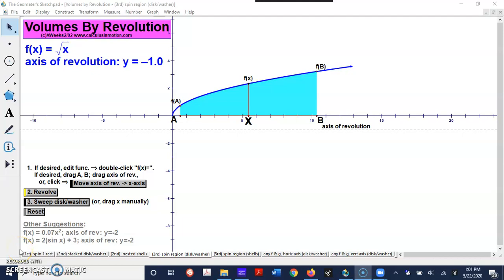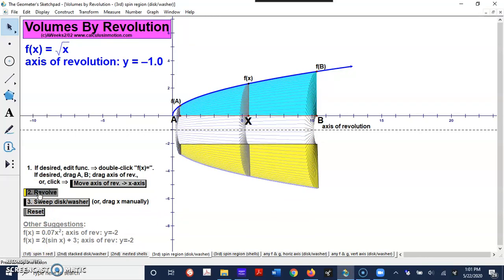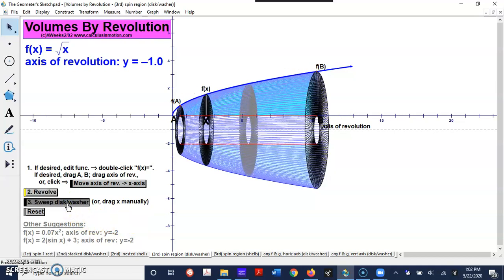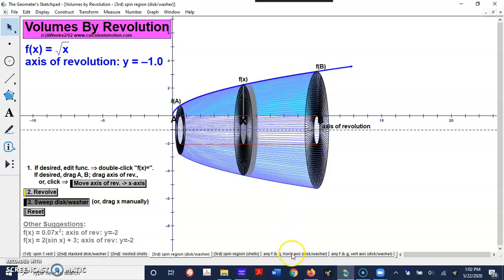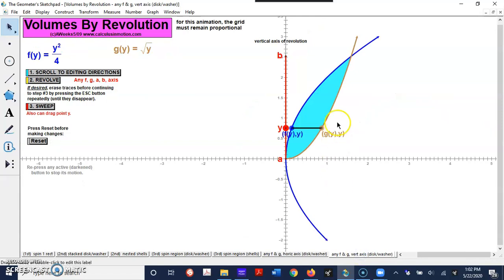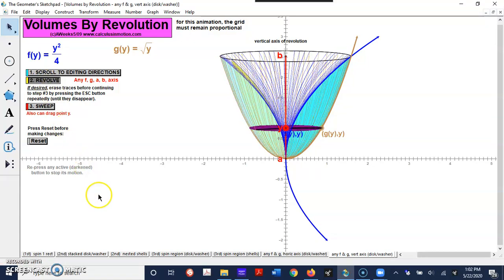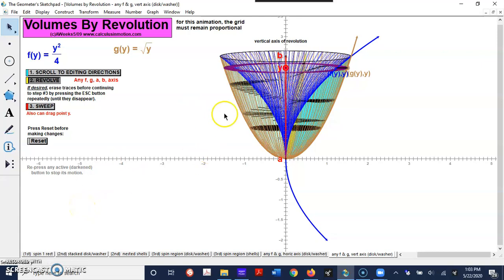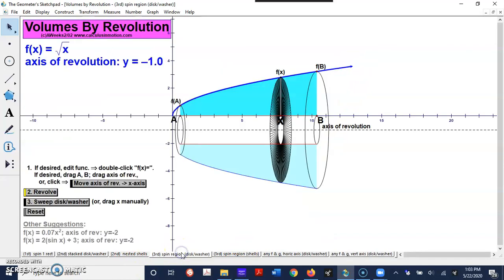7 2 Washer Method Intro after Disk Method